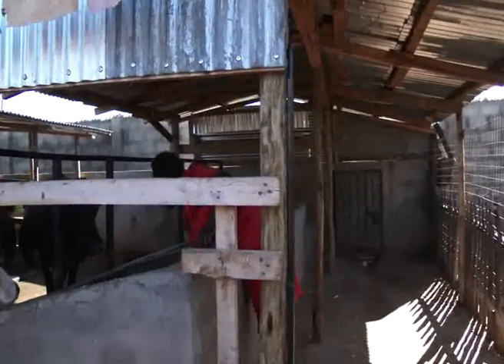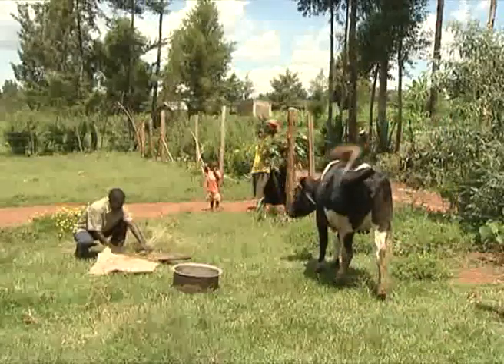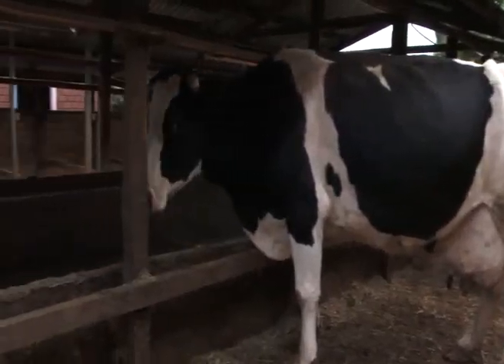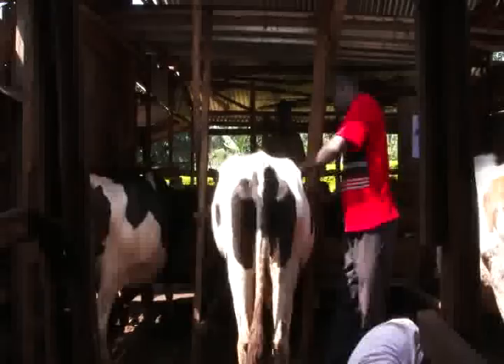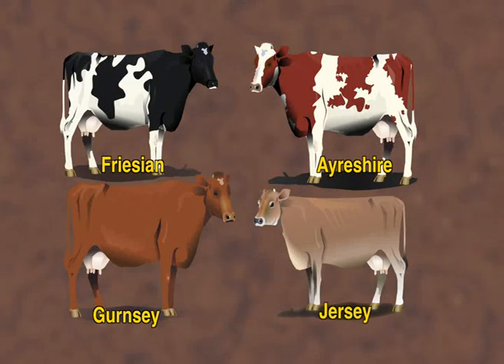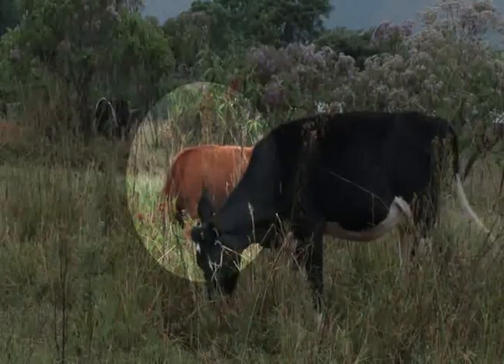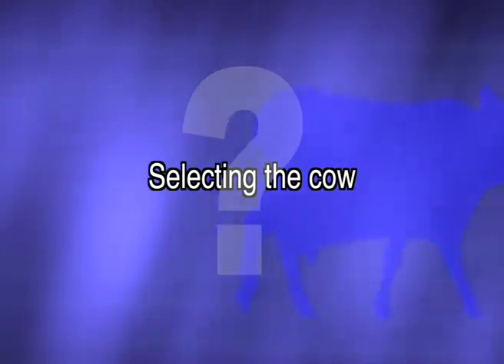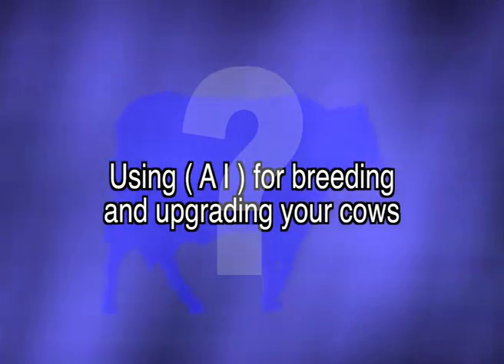SDCP IFAD Kenya Dairy cattle breeds